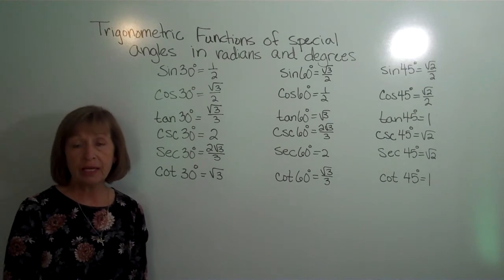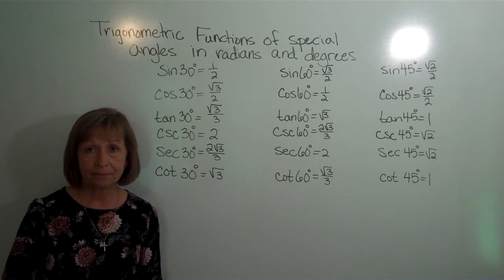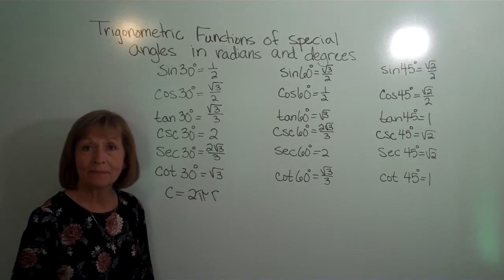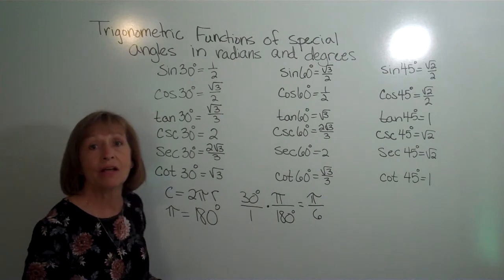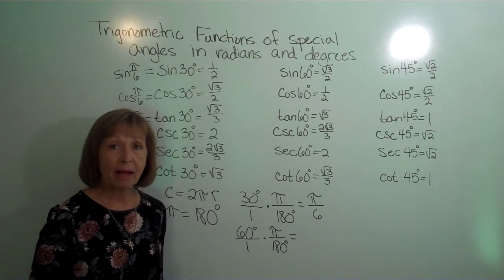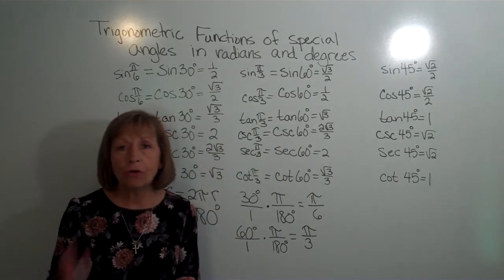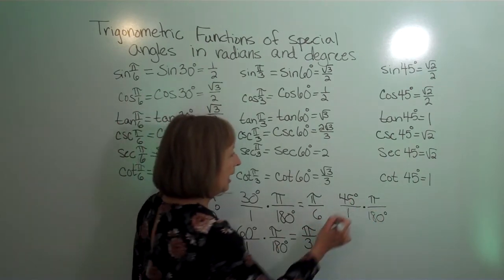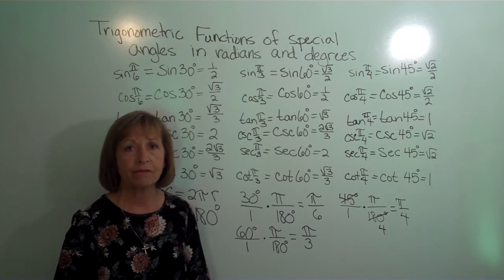Trigonometric Functions of Special Angles measured in Radians and Degrees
Learn about the six trigonometric functions of the angle pi/6, pi/4, and pi/3 as well as the six trigonometric functions of their degree measure angles 30 deg, 45 deg, and 60 deg.